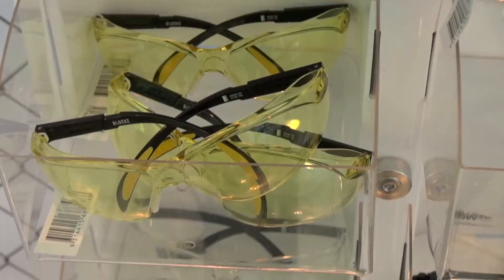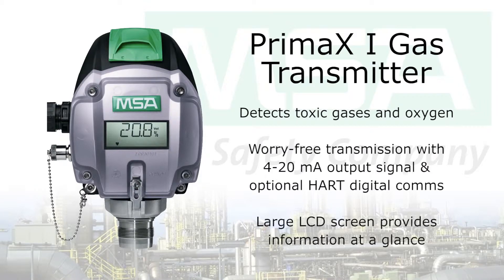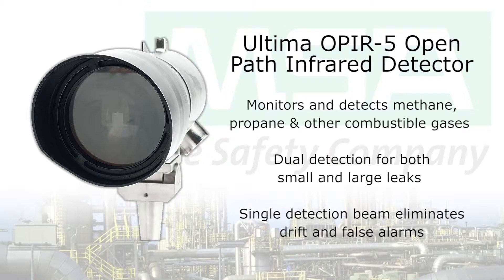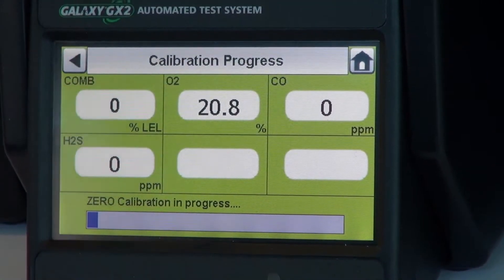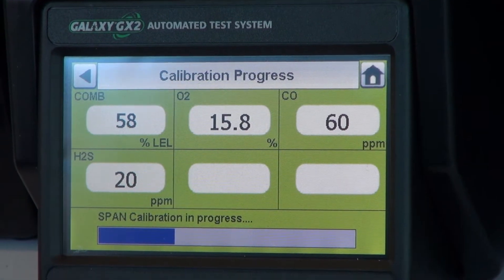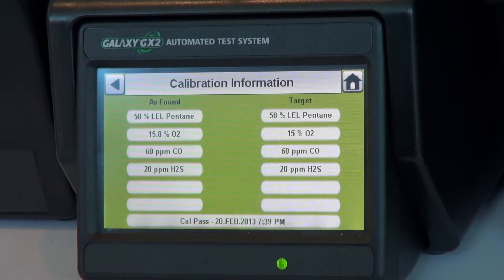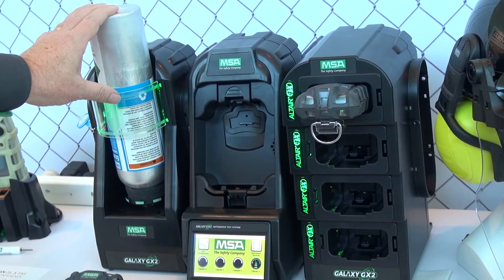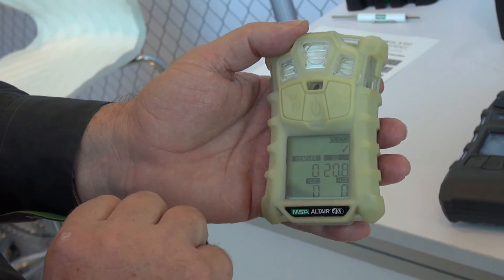Fixed Gas & Flame and Portable Gas Detection Systems from MSA (Aust.)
National Product Manager John Spokes introduces a range of gas and flame detection systems offered by MSA Australia.